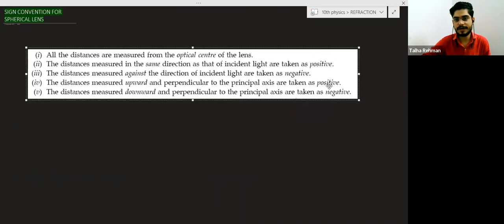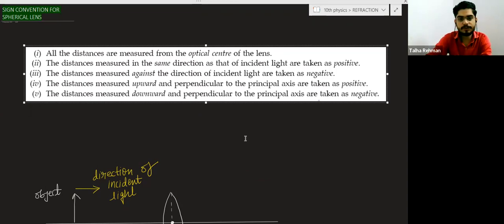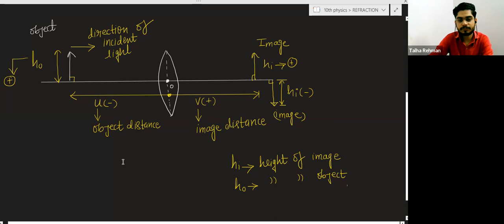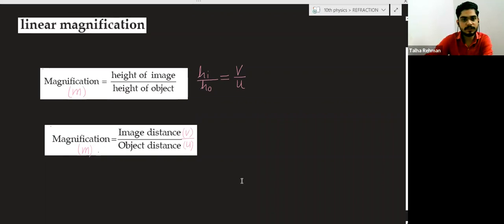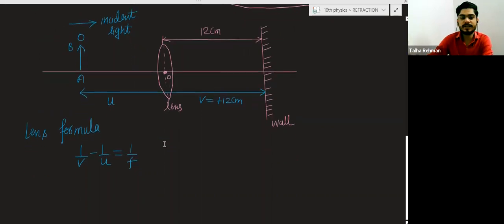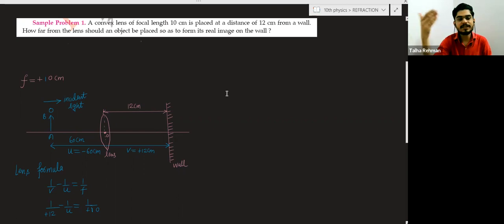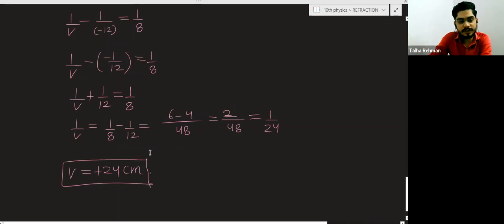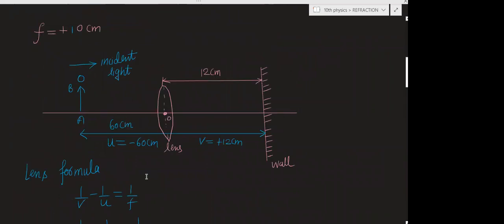Learnivio | Light | Lect 16 | Azaan | 19-09-2022